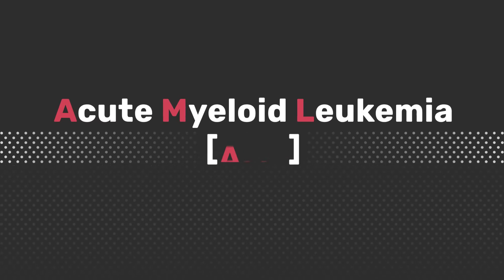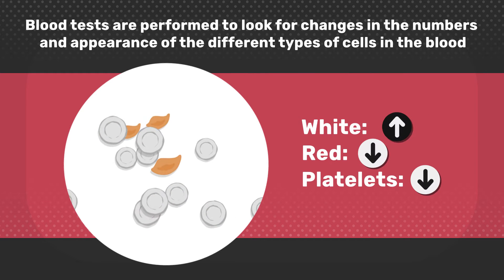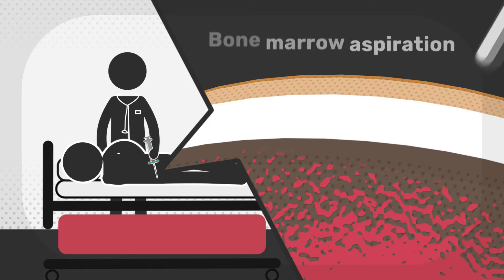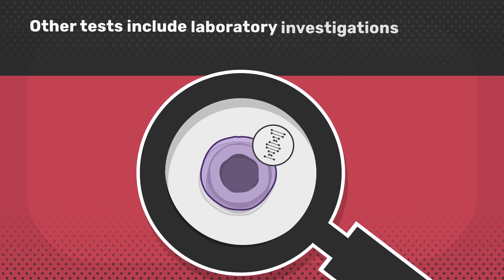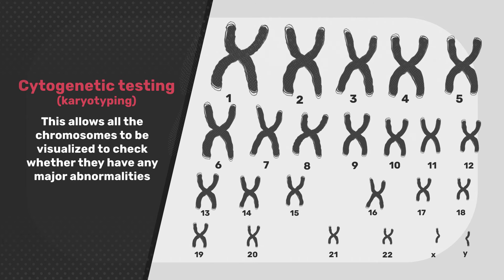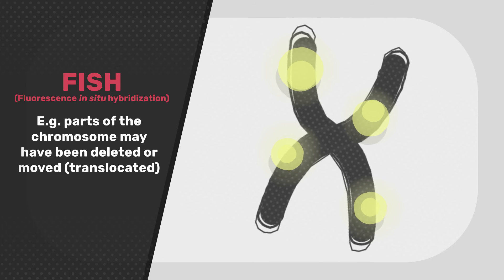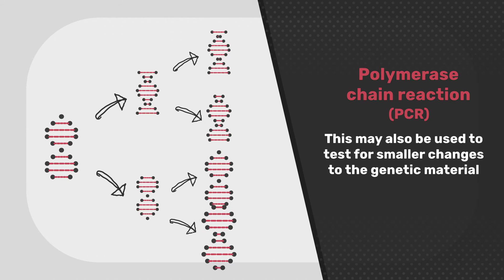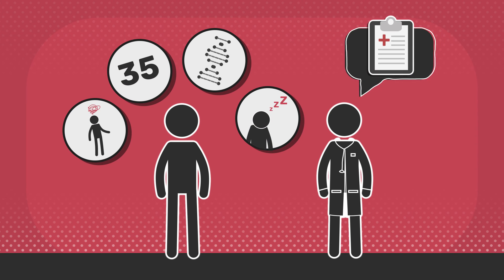Know AML | Acute Myeloid Leukemia Diagnosis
Acute myeloid leukemia, often shortened to AML, is a type of cancer affecting the stem cells in the bone marrow.

There are a number of tests that are used to diagnose AML. To start with, your doctor will perform a physical examination and arrange for blood tests.

Blood tests are performed to look for changes in the numbers and appearance of the different types of cells in the blood. The presence of an abnormally high number of white blood cells could be an indication of AML and further testing would be needed.

This animation explains how AML is diagnosed and the tests that may be performed. Please watch it and share it amongst your network using